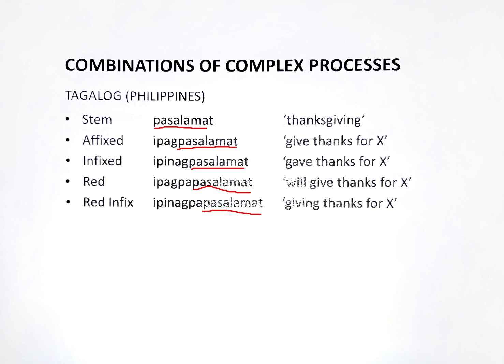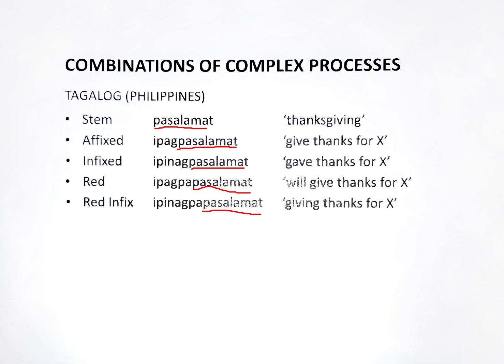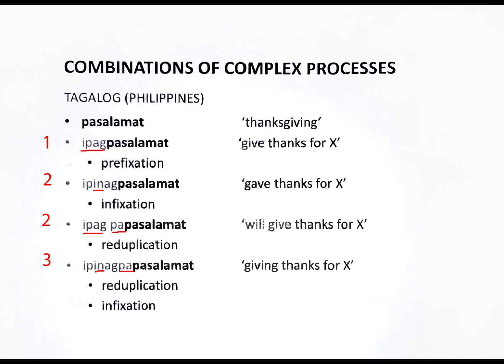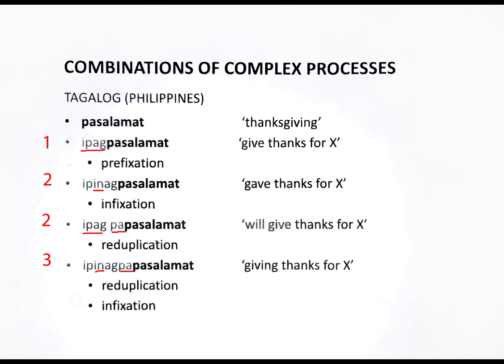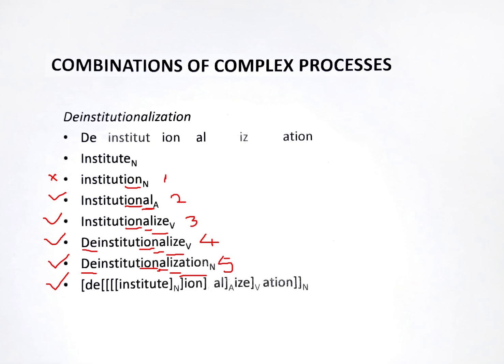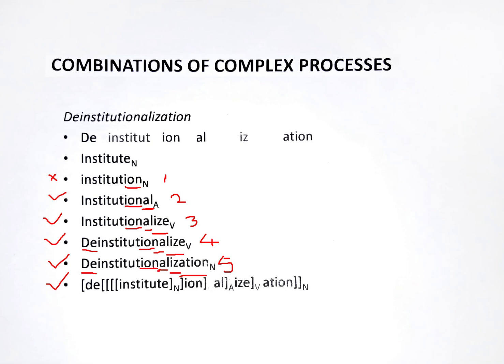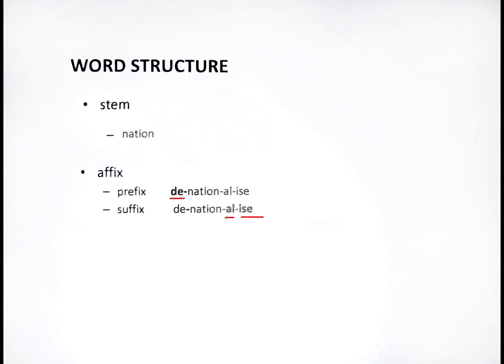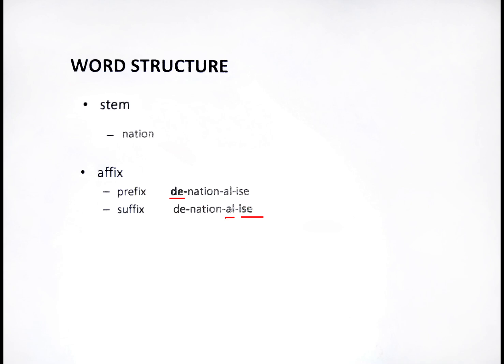The Complex Word Formation Process - Combinations, 13 Derivational ways, 5 Inflectional Ways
Complex Word Formation Process , Combinations, 13 Derivational ways, 5 Inflectional ways, Word Formation Process

The Complex World Formation Process is achieved by adding two or more ways of world formation process from 13 Derivative or 5 Inflectional ways in the word formation process. Have a look at the words like the Pasalamat from the Tagalog language of the Philippines, the Deinstitutionalization, and the Denationalize.